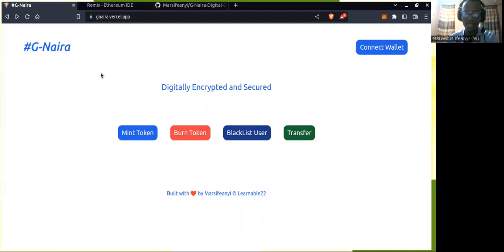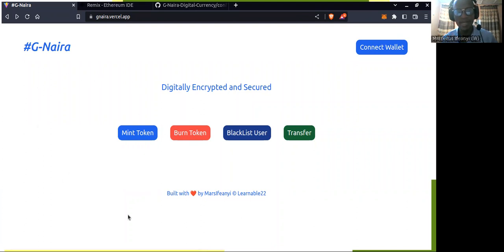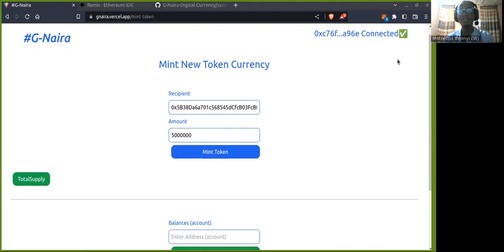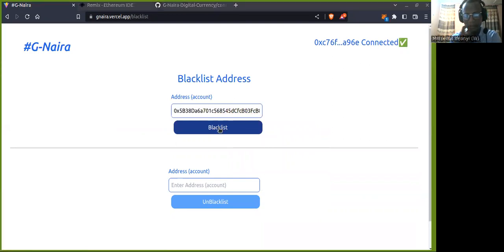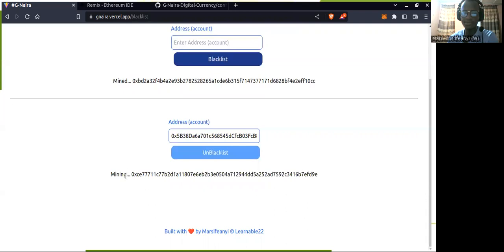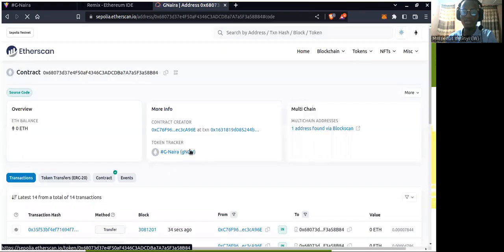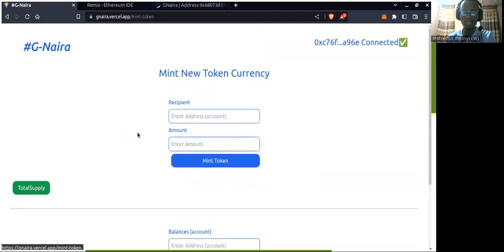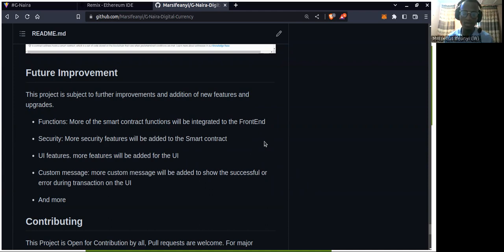Building G-naira dApp Part 2 ( with React and Solidity)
The G-Naira(gNGN) is a digital currency that use Blockchain Technology to solve the rising issues on the country's financial sector.
The Blockchain technology was adopted for for better transparency and accountability.
The G-Naira(gNGN) uses the ERC-20 token standard.
The contract has a Governor who has the only right/access to:
Mint new token currency
Burn token currency
Blacklist address/es to prevent them for sending and receiving tokens
There is also Multi Signature Wallet  feature for secure Burning and Minting tokens.